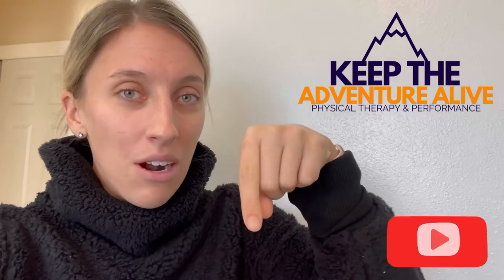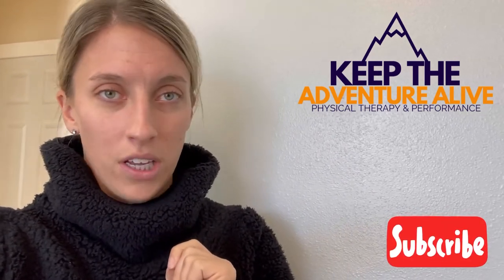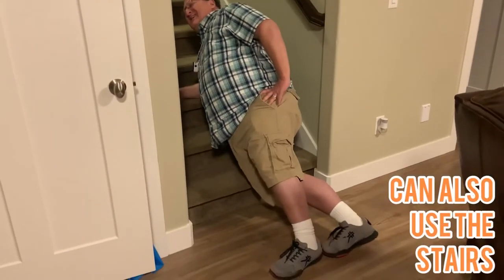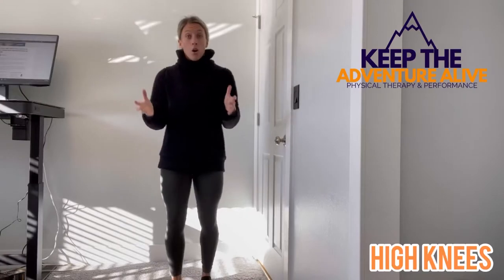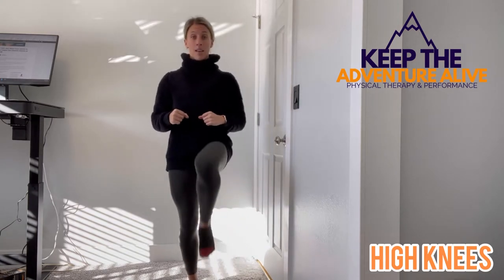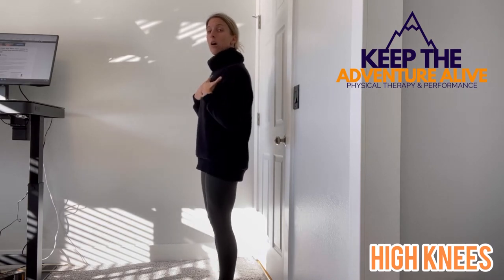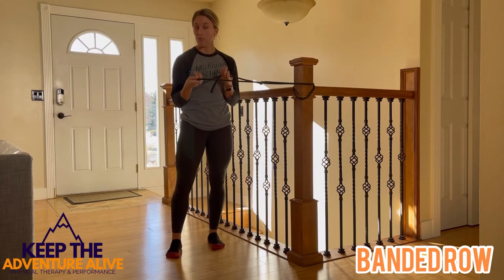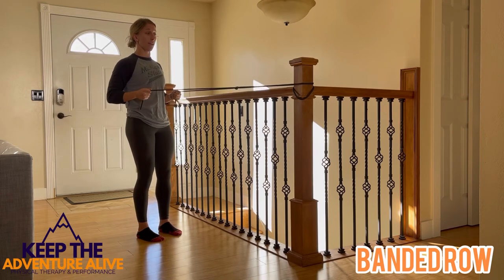Find relief from degenerative disc disease | TOP Exercises for low back pain | Dr Alyssa Kuhn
Have pain from degenerative disc disease?

If you have ever been told you have degenerative disc disease or low back arthritis, this video is for you! This is a common diagnosis that doesn't usually come with any information besides surgery! It has been found that degenerative disc disease can be treated conservatively and surgery often fails. Try these top 4 exercises from Dr. Alyssa Kuhn, physical therapist with Keep the Adventure Alive to relieve your low back pain and start building the strength you need. These exercises are very easily completed at home. Find low back pain relief fast!